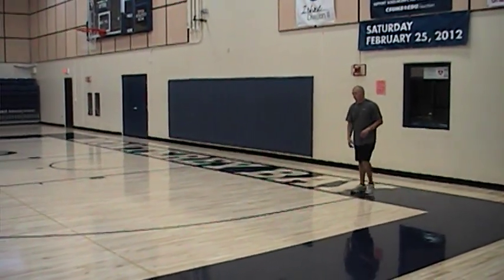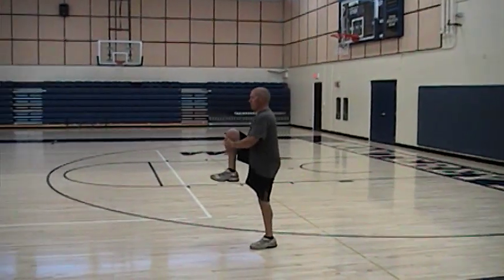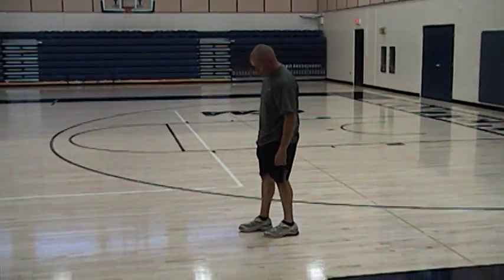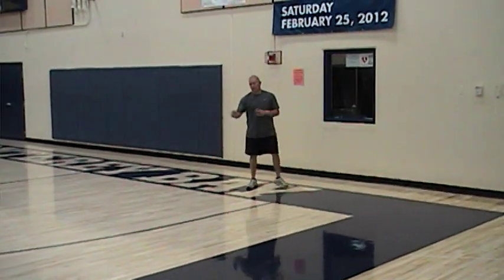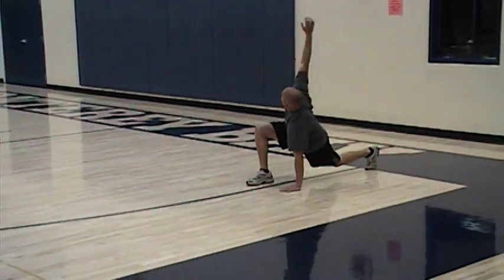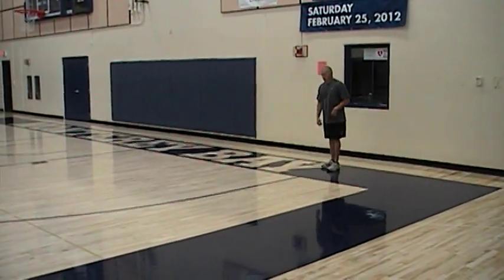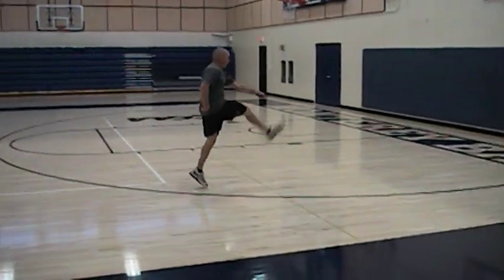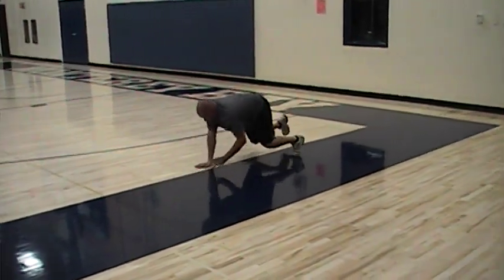Functional Movement Warmup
Exercises and descriptions for the Functional Movement Warmup.